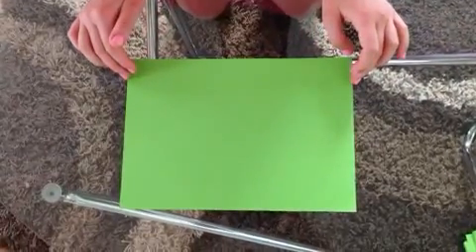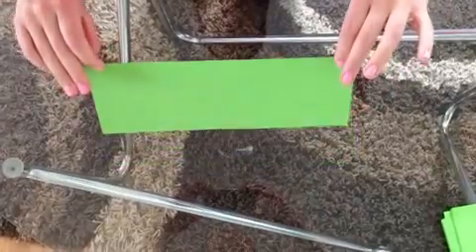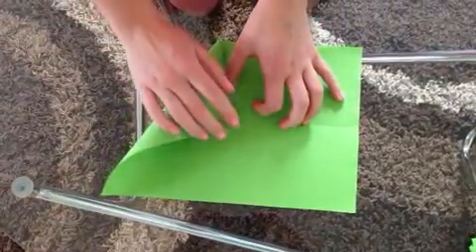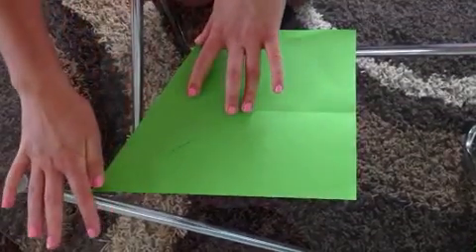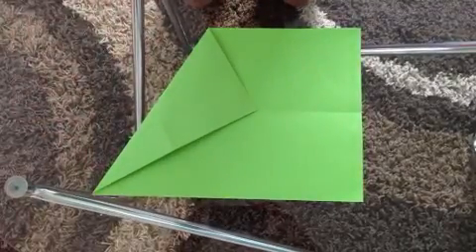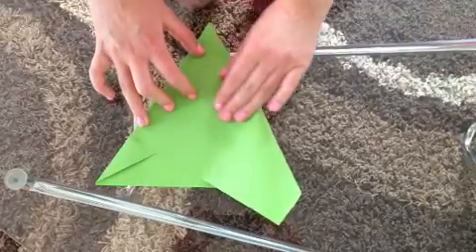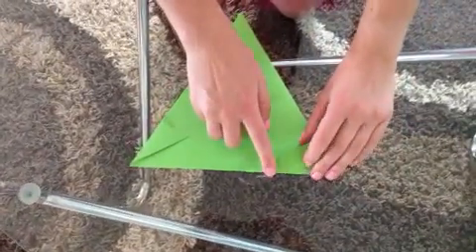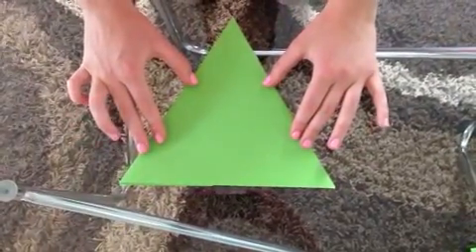How to make an equilateral triangle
- Miss Sugden